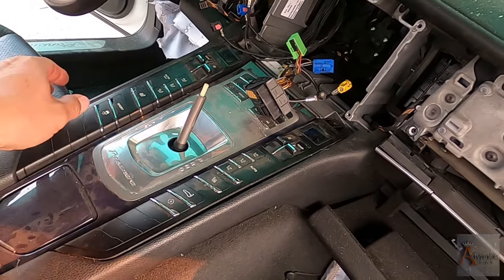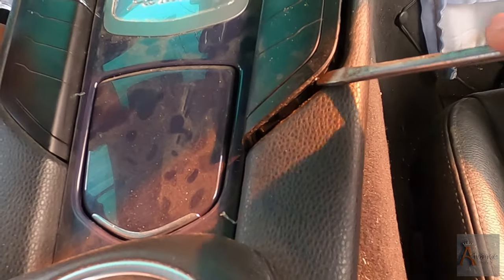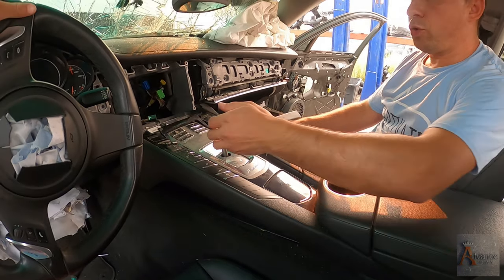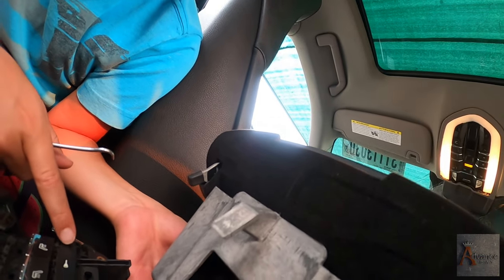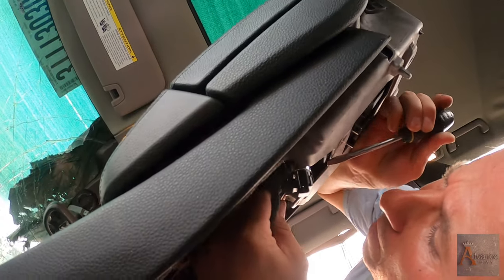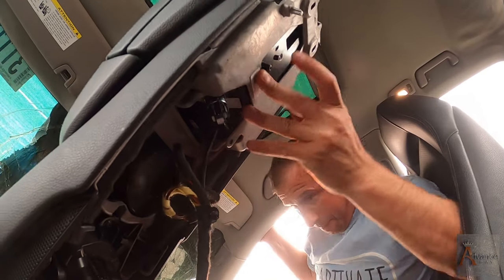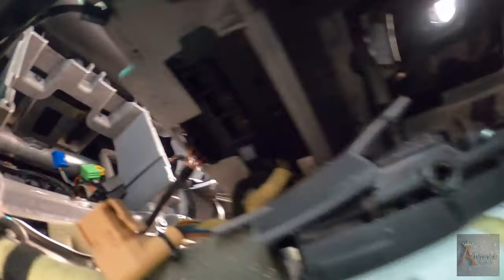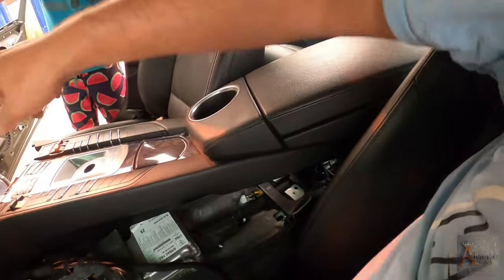My 10 Year Old Son Taking Apart a Porsche Panamera 4S. How to Remove Center Console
In this episode, I am teaching my 10-year-old son how to replace or remove the center console of a 2011 Porsche Panamera 4S.

2011 Porsche Panamera 4S Parts For Sale.